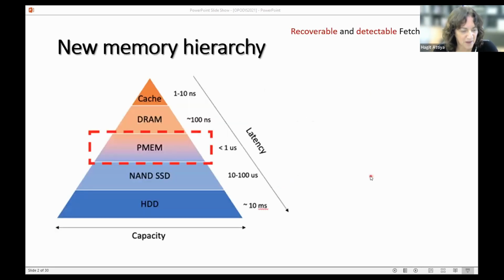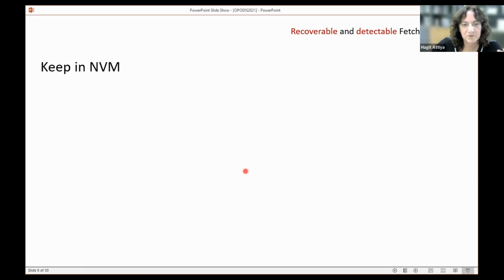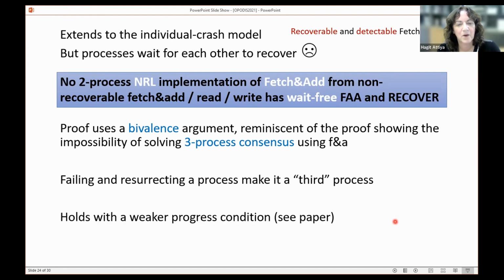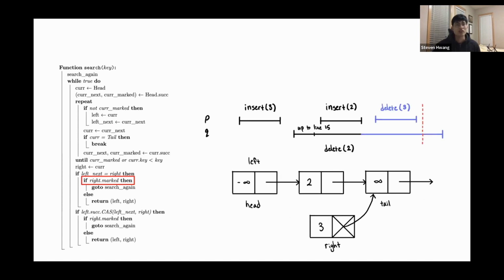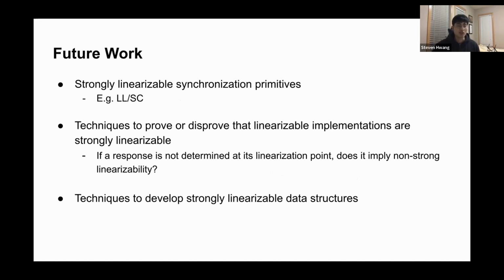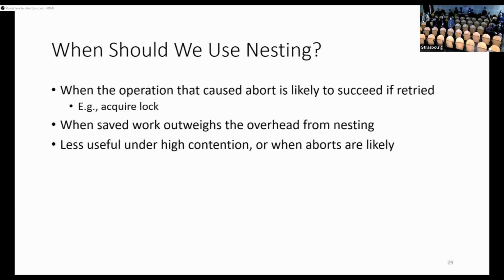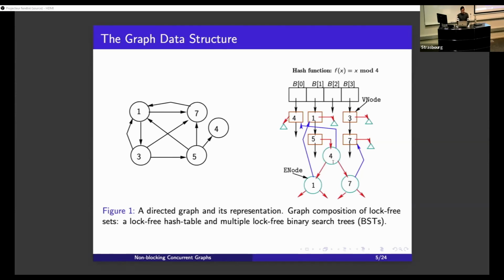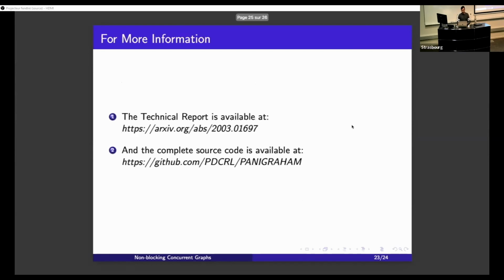OPODIS 2021 - Session 8 - Shared objects and data structures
Papers:
0:00 - Liad Nahum, Hagit Attiya, Ohad Ben-Baruch, Danny Hendler. Recoverable Fetch&Add
22:44 - Steven Hwang, Philipp Woelfel. Strongly linearizable linked list and queue
43:12 - Gal Assa, Hagar Meir, Guy Gueta, Idit Keidar, Alexander Spiegelman. Using Nesting to Push the Limits of Transactional Data Structure Libraries
56:53 - Bapi Chatterjee, Sathya Peri, Muktikanta Sa, Komma Manogna. Non-blocking Dynamic Unbounded Graphs with Worst-case Amortized Bounds